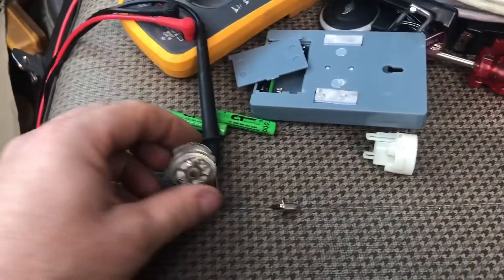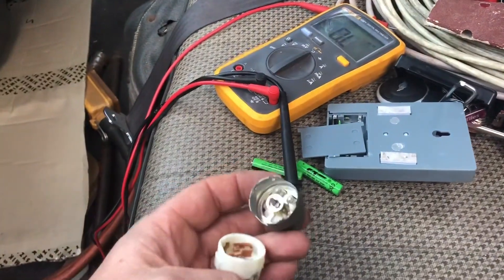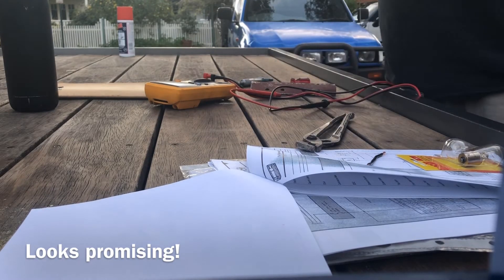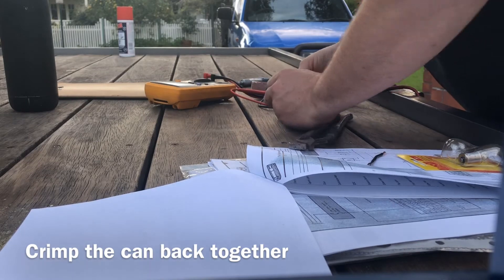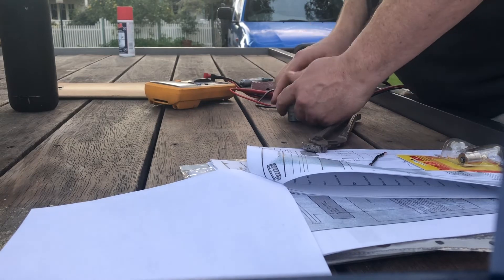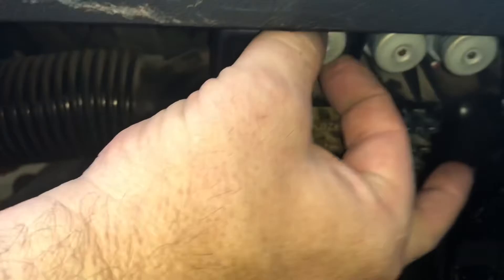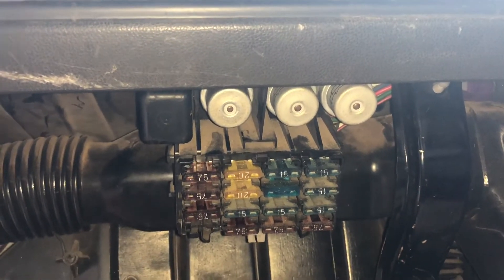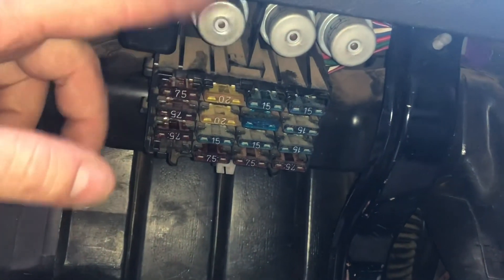Mates Rates - Dicky Dyna Relay Repair, Fixing Broken Relay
On the last load of the Big Healeys out to storage, the Dyna sidelights ended up stopping working, so today I took a look at the wiring, and determined the Relay was the culprit.
It looked like someone had cracked open the can before, and when I checked further into the issue, there was not enough clearance inside when the Relay was activated to get a solid “Closed” connection, the solenoid was still applying pressure on the contact, resulting in a high resistance across the contacts, subsequent heat and heat stress to the plastic, by shortening the insulating pin, the solenoid now has a working clearance when the Relay is on,
and the contact has a good low resistance circuit when activated.
Lights back in action, another problem bites the dust.
We also topped up the crane fluids, and dad has done some more tidying up of the wiring and getting the electronics cover fibreglass sorted out ready for a coat of paint.
Fixing Broken Relay